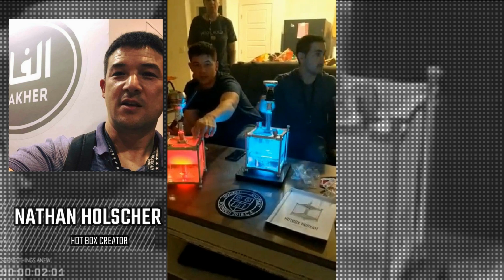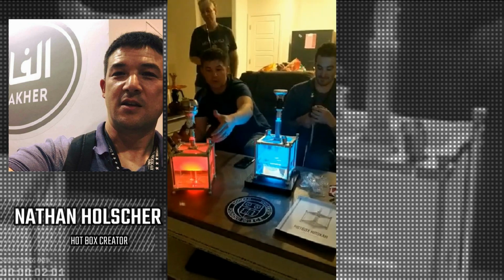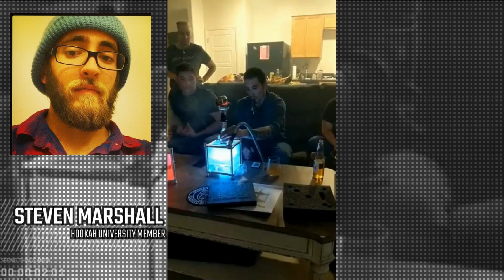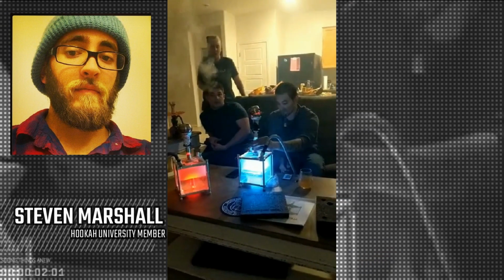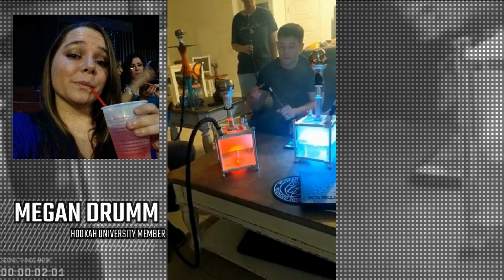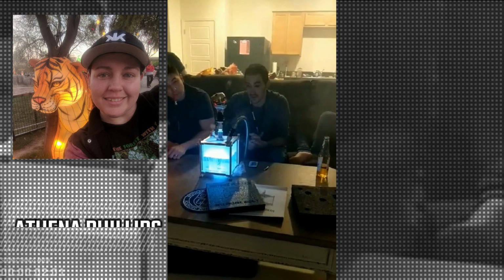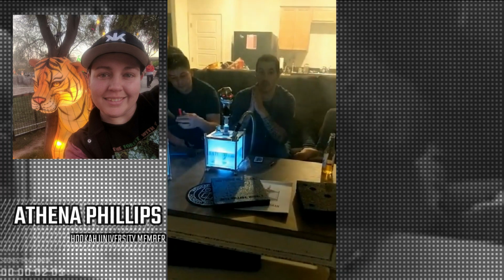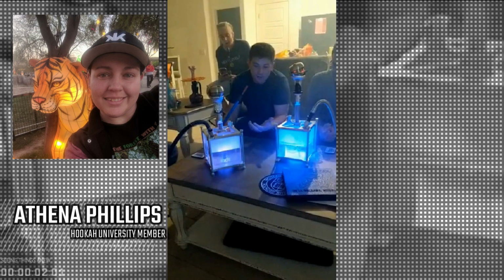Hotbox Hookah | Nathan Holscher | Beta Release | Hookah University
Check us out on these platforms!